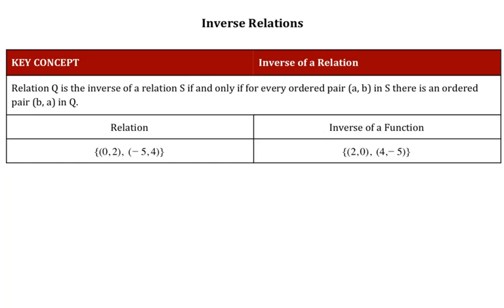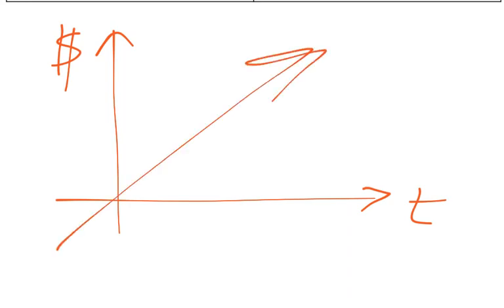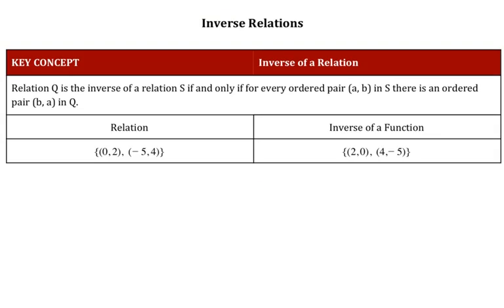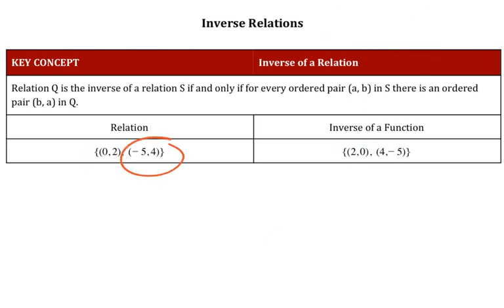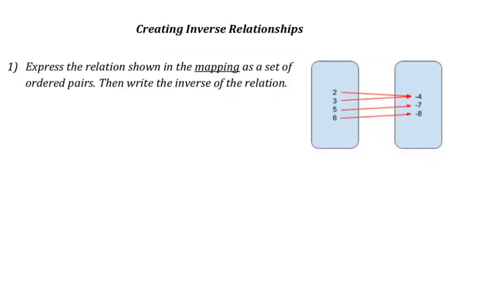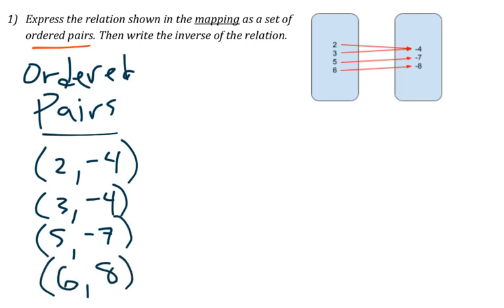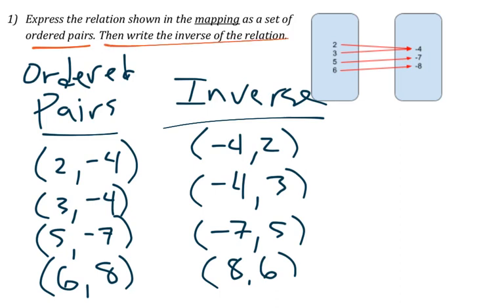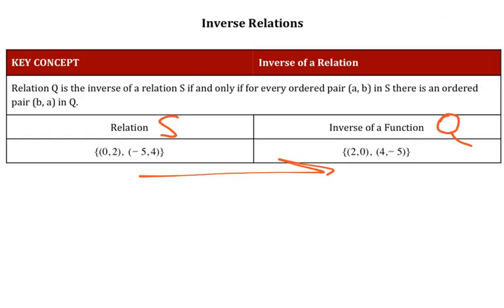3.1 Representing Relations (3 of 3)